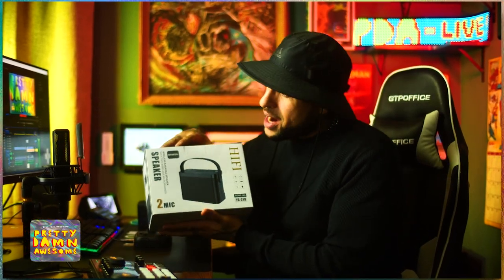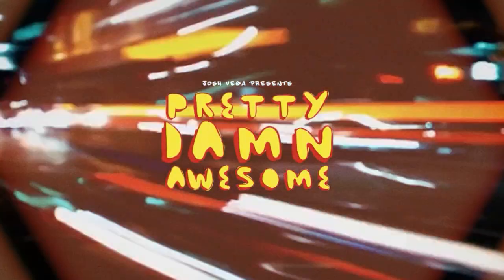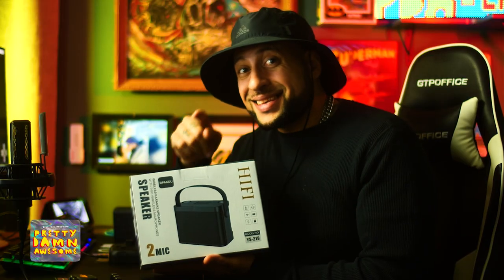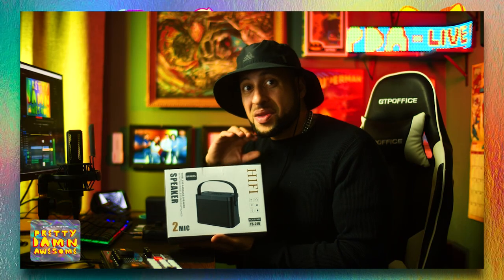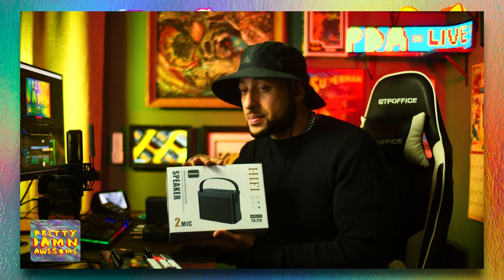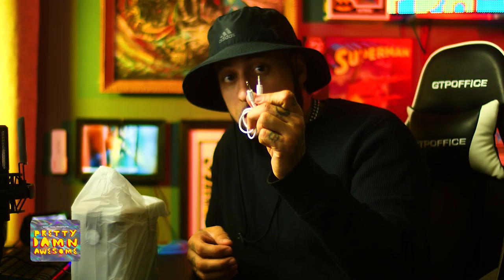Pretty Damn Awesome: Dual Microphone Karaoke Machine with Bluetooth for Adults/Kids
Reviews of products found on Amazon Live.

means that if you click on one of the product links, I’ll receive a
as criticism, comment, news reporting, teaching, scholarship,

This video and Channel and Video are for viewers 14 years older and
up. This video is not made for viewers under the age of 14.